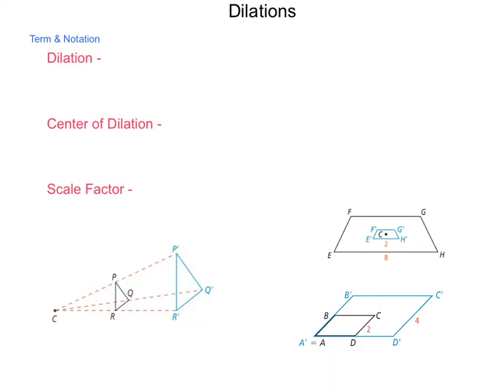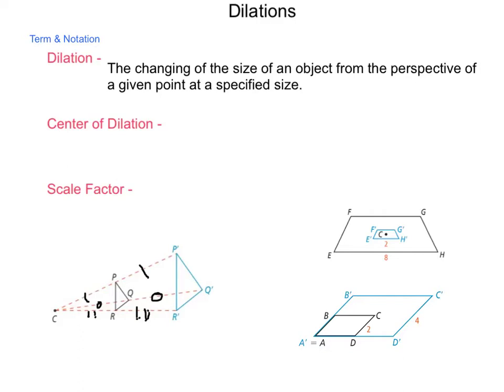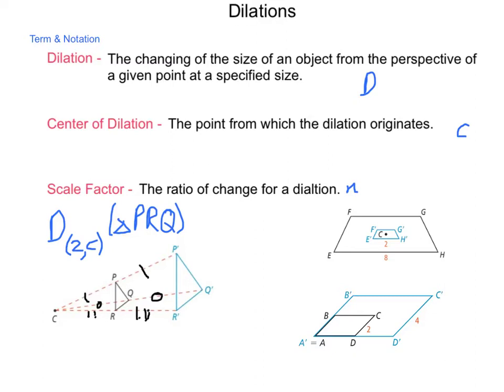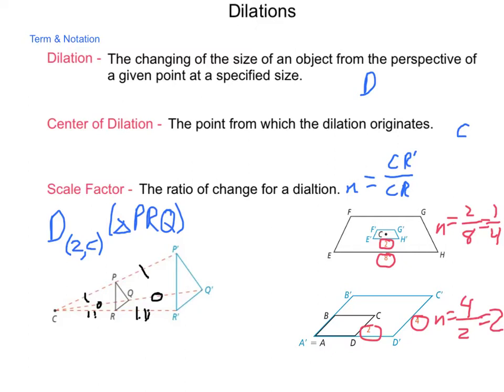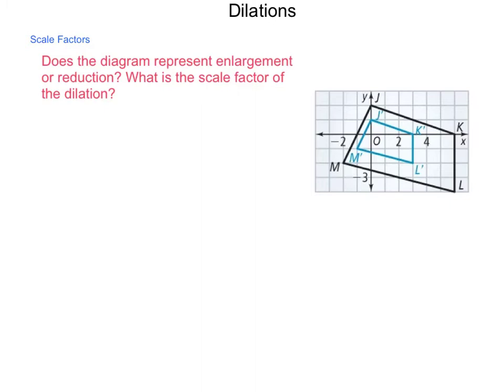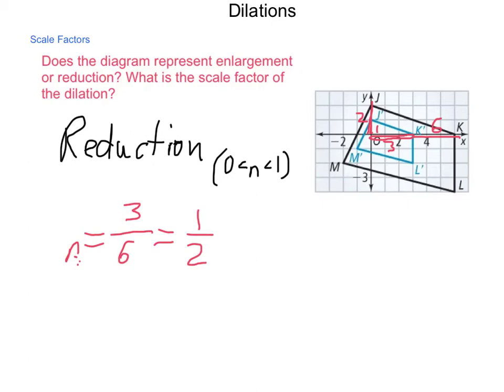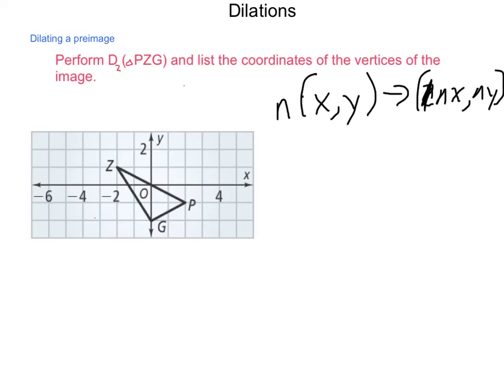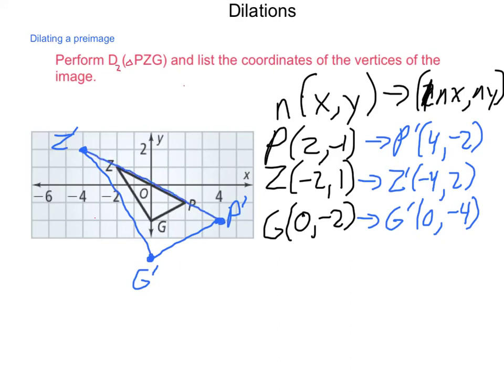Geometry 9.6 Dilations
This lesson examines the transformation of a dilation. It covers terminology, notation, and examples of both reading a dilation and carrying one out.